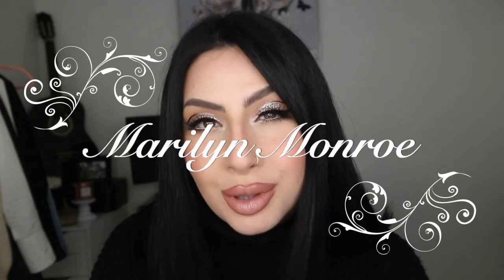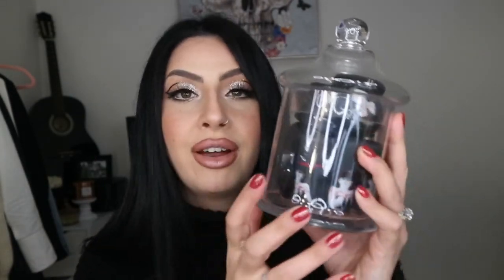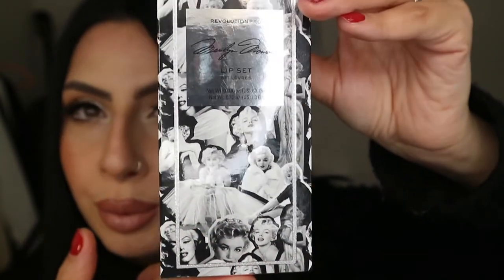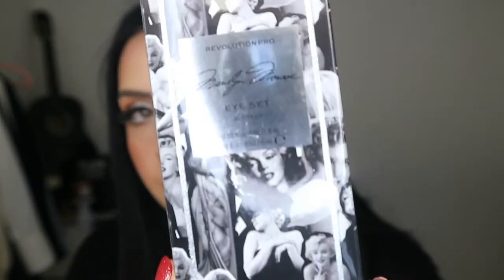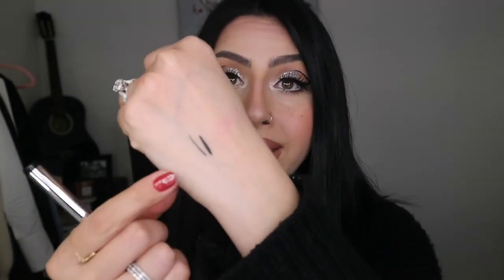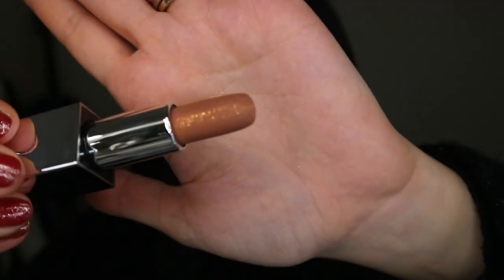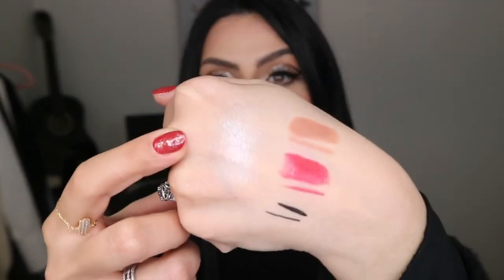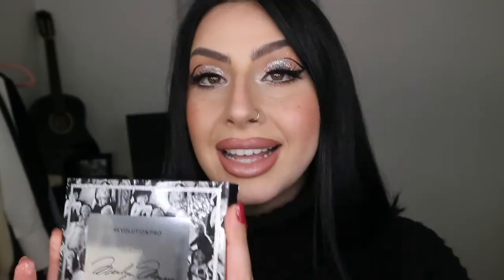Makeup Revolution x Marylin Monroe Collection HAUL 💋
This @MakeupRevolution x Marilyn Monroe collection is EVERYTHING 💋!!
This makeup collection came out on November 12th and it happened that it was my birthday too! I have gifted myself this collection because I deserve it 🤍✨

Where you could purchase it?

What's in the collection?
♡ Makeup Bag
♡ Compact Mirror
♡ Eye Set (comes with liquid eyeliner and mascara)
♡ Marilyn Red lip set
♡ Iconic Nude lip set
♡ Highlighter
♡ White Pearl eyeshadow palette (4 shadows)
♡ Pink Crystal eyeshadow palette (4 shadows)
♡ Diamonds eyeshadow palette (16 shadows)

♡ FOLLOW ME ♡
INSTAGRAM ‣ @lbbynd
TIKTOK ‣ @lbbynd
TWITTER ‣ @lbbynd
FACEBOOK ‣ @lightbeautybynd
INFLUENSTER ‣ @lightbeautybynd